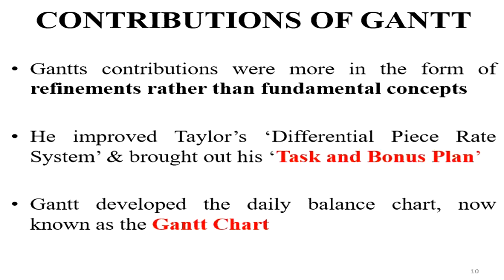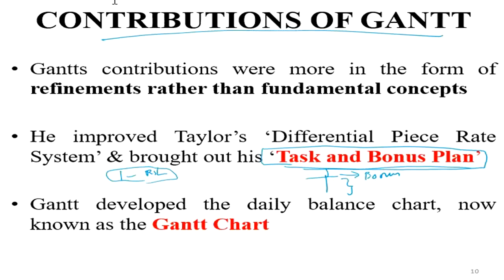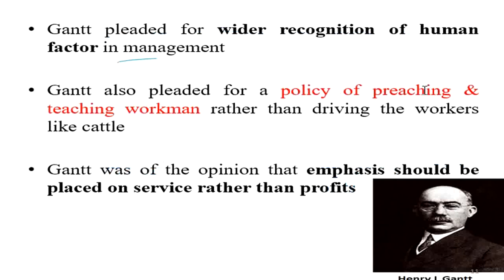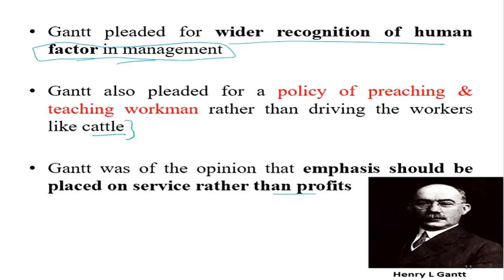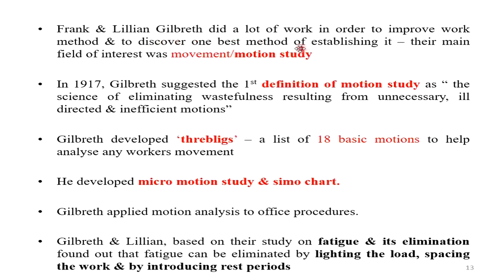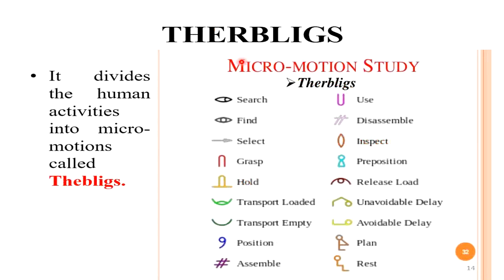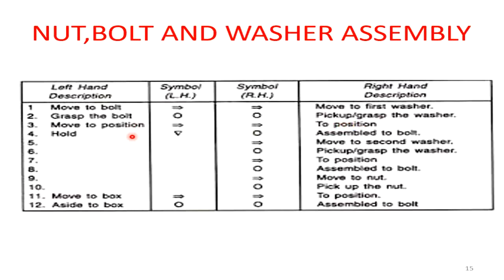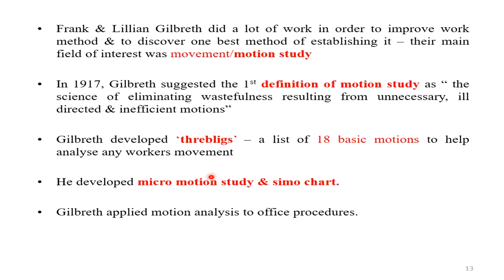Gantt contribution and Gilbreth contribution